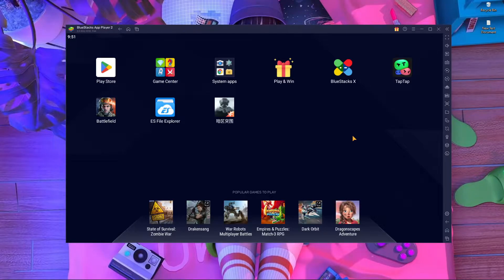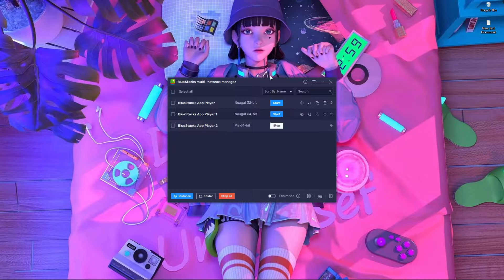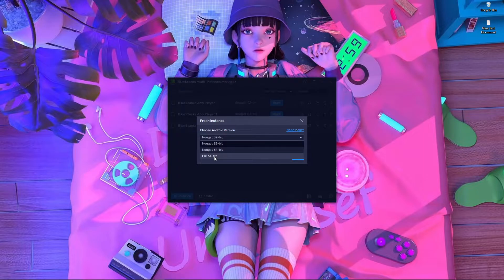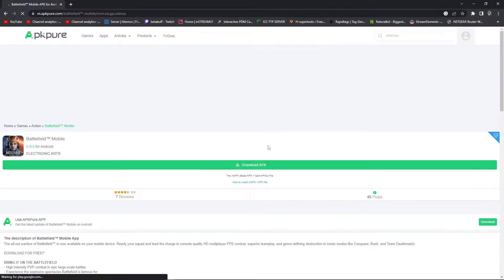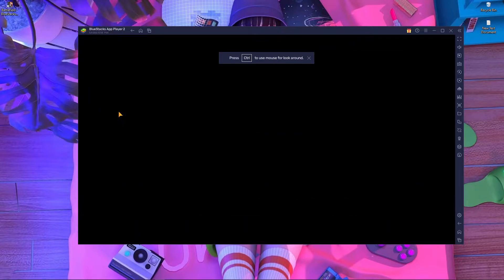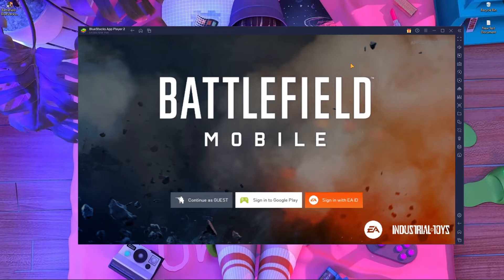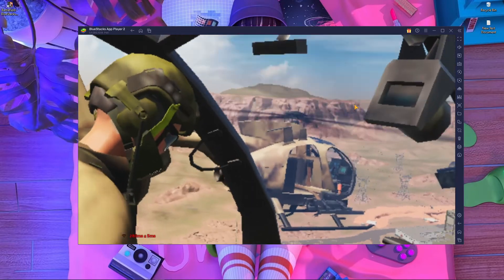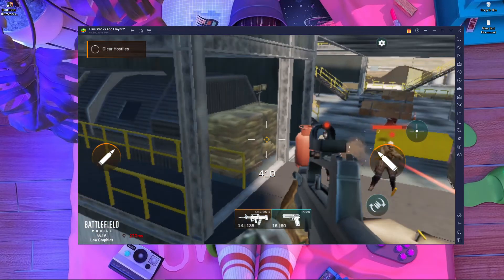HOW TO PLAY BATTLEFIELD MOBILE IN PC | BlueStacks Emulator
In this video I am going to show you HOW TO PLAY BATTLEFIELD MOBILE IN PC | BlueStacks Emulator